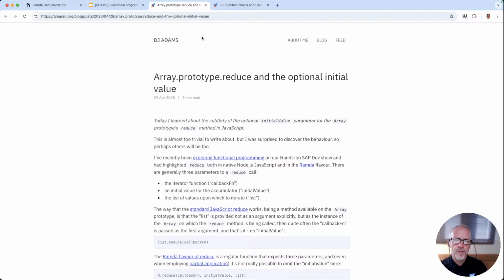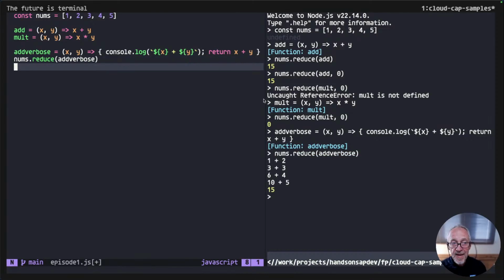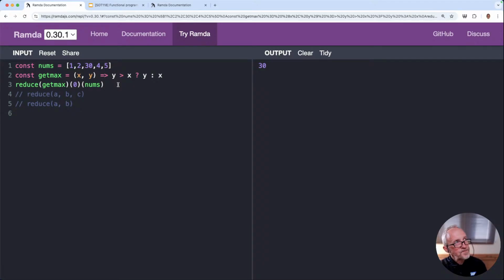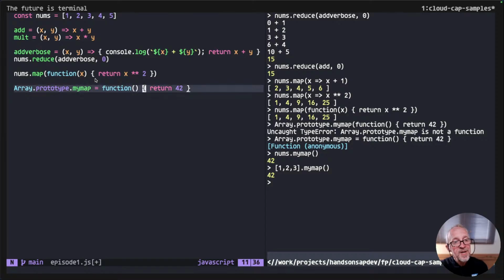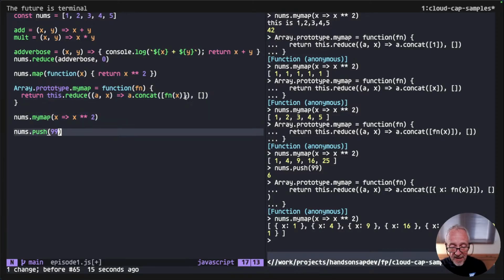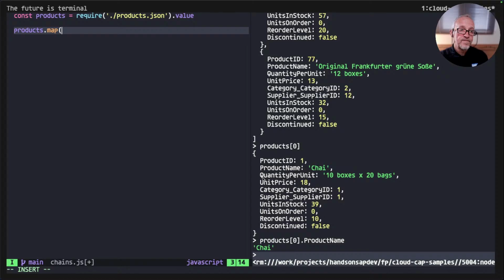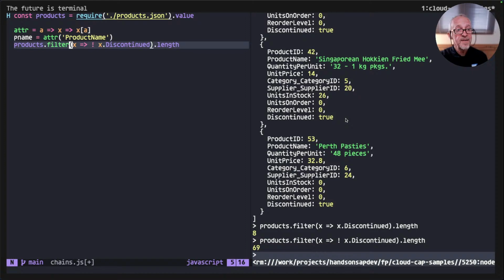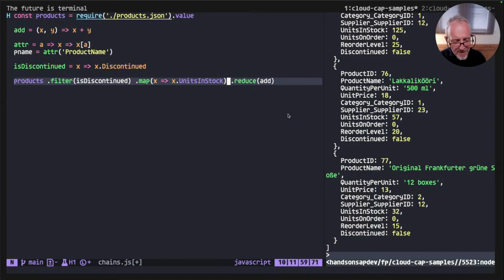Let's explore functional programming (part 3)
As an offshoot of our series "The Art and Science of CAP", we're on a journey to explore functional programming, an important practical and philosophical foundation underlying and informing CAP. Nothing too heavy, mostly in JavaScript (for maximum reach and so that everyone can try the examples out). Nice and relaxed, and in the strong traditions of Hands-on SAP Dev - friendly chat and curiosity driven learning by doing. Everyone welcome!

We have lots of resources for you in case you want to dive in to some FP content on your own too